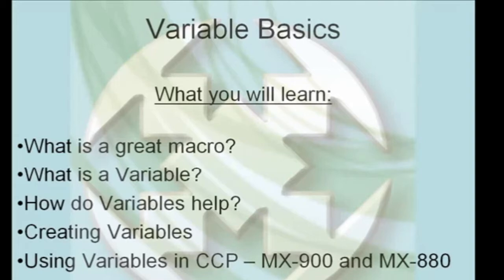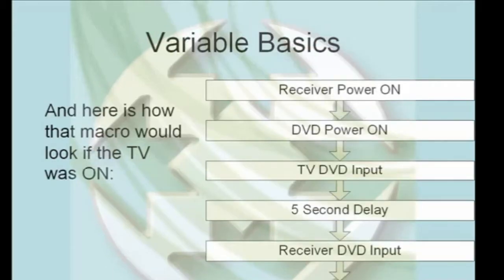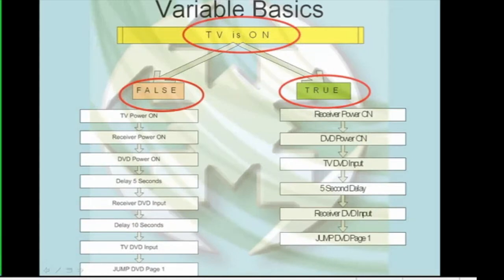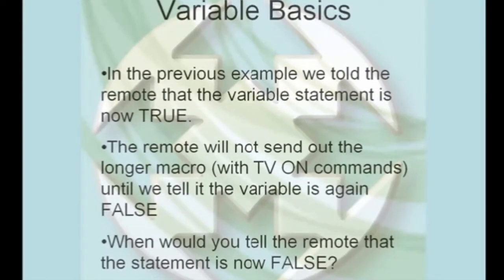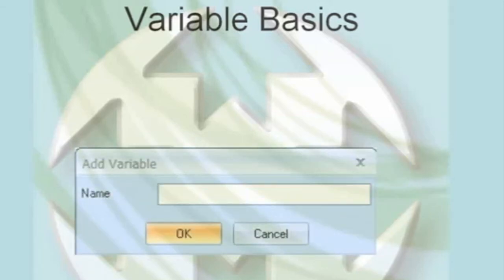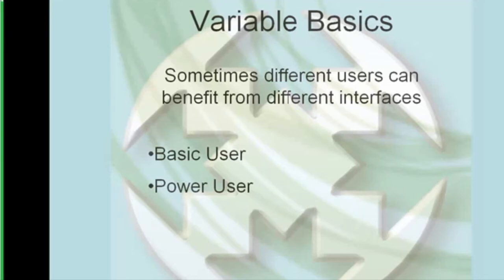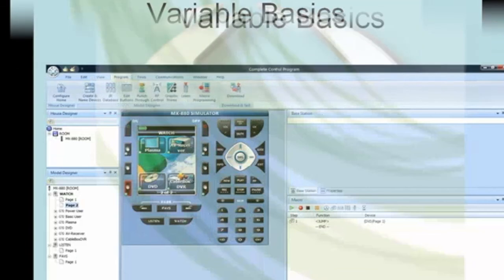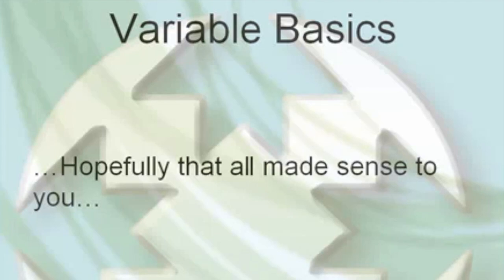URC Remote CCP Variable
URC Remote